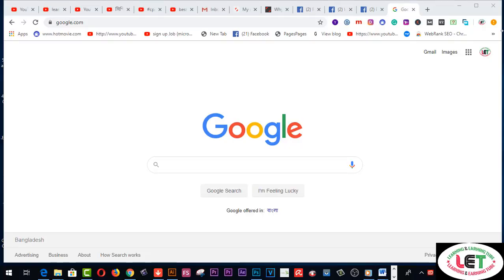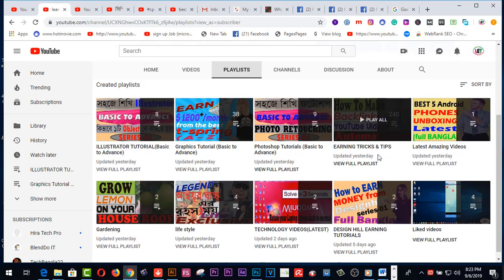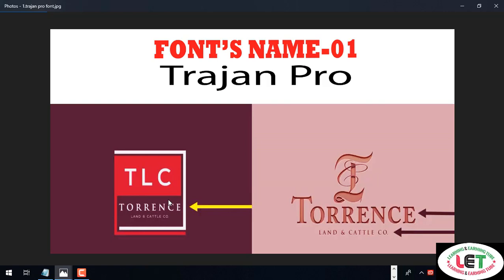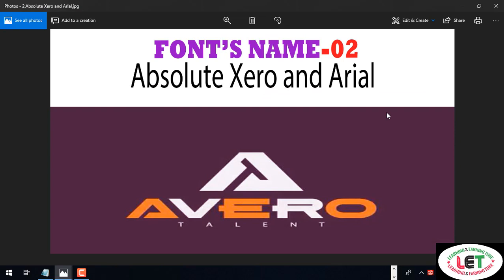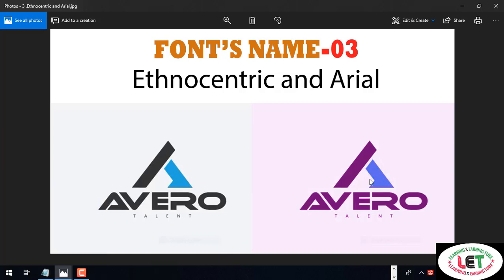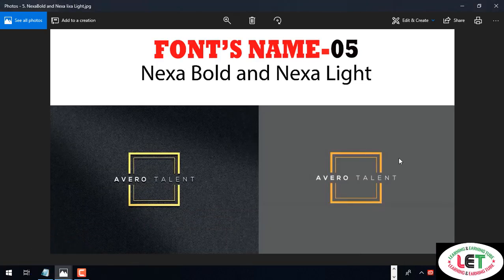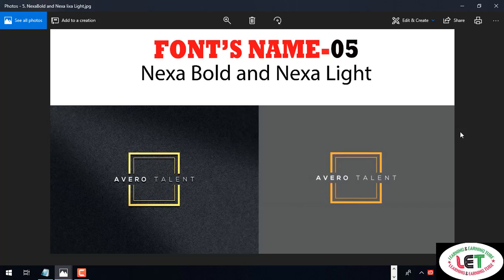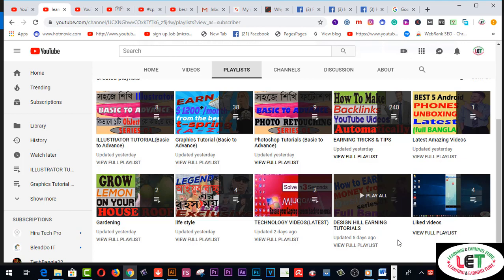KillEr and Best Fonts For Graphic Logo Design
Here you will find  killer and  Best Fonts For Graphic Logo Design

2.  Facebook Group learning & earning tube
3. WEB DESIGN TUTORIAL & KNOWLEDGE:-

2.Earn more by Fiverr Gig Editing | How To Edit My Fiverr Gig Information ( update 2019)
3.Earn Daily $75 Dollars From Google Survey Full Bangla
4.singapore আইপি  নিজে  নিজেই চেক করুন - singapore visa IPA check MOM Updates 2019
5.Spin & Earn Money App Bkash App Payment | Online Income Bangla 2019
6. Earn and Hire from Bangladeshi site hirekoro.com সরাসরি ১০০% বিকাশ/ব্যাংক পেমেন্ট । *Must watch*
7. Brave browser থেকে মাসে ২২,০০০ টাকা আয় করুন, পেমেন্ট না পেলে আমি দিব
8. how to sign up on 4 Microworkers websites to earn More -2019
9. Upwork English spelling test (U.S version) answers 2019
10. Upwork English spelling test (U.K version) and Answers 2019
11. 2019 Upwork Readiness Test and Answers ( GET 5 out of 5)

12. ৯ টি সাইট থেকে ফ্রিতে সহজে লাখ টাকার আর্থিক অনুদান নিন । পেমেন্টঃ পেপাল ও ব্যাংক
৯ টি সাইট থেকে ফ্রিতে সহজে লাখ টাকার আর্থিক অনুদান নিন ।
13.9 free trusted sites for selling Logo-2019 II Amazing sites for selling logo
14. KajKey.com -থেকে-আয়-করবেন-যেভাবে II how to earn by BID on KajKey.com
15.10 best & free fundraising websites for all-2019 II fundraising websites